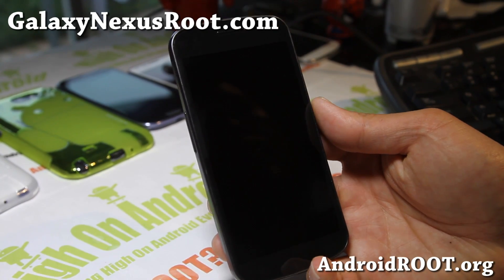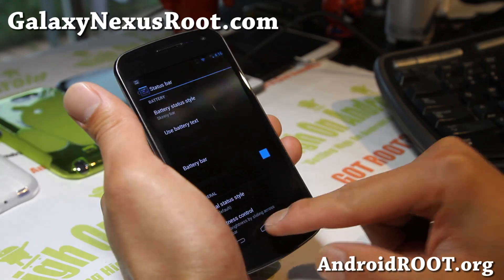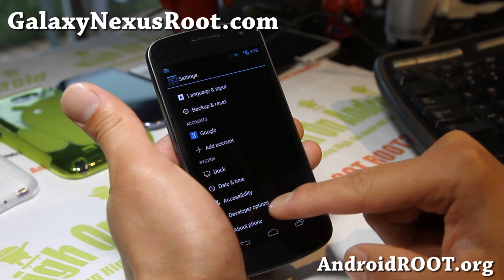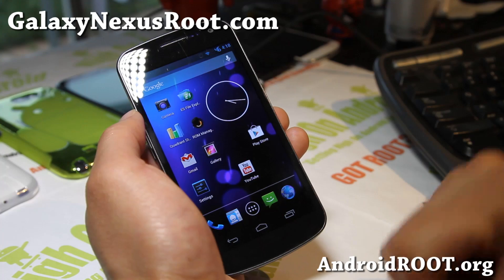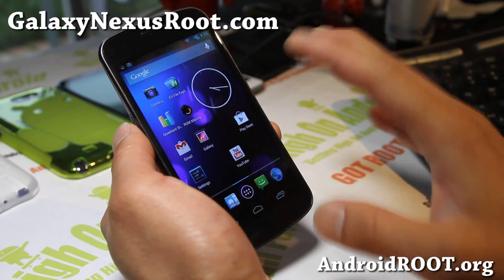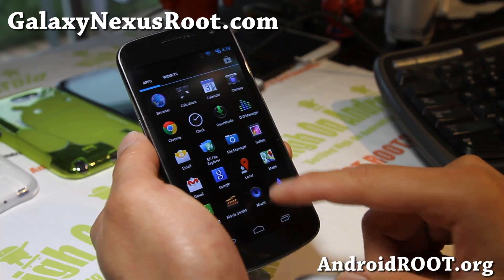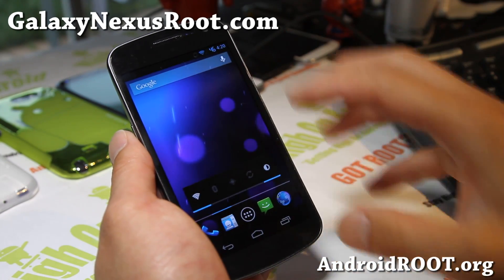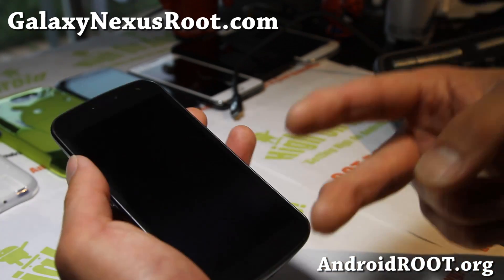Eclipse Jelly Bean ROM for Rooted Galaxy Nexus!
Here's a quick overview of Eclipse Jelly Bean ROM with Gapps 4.2 running on my rooted Galaxy Nexus!